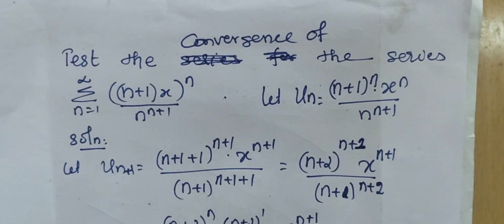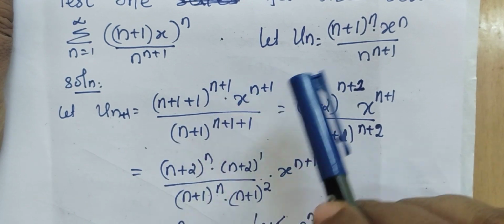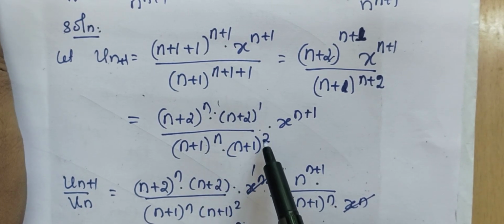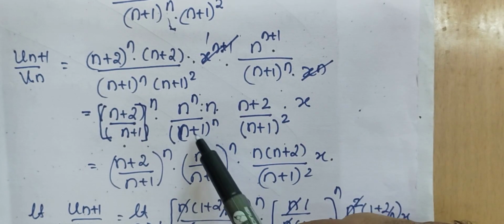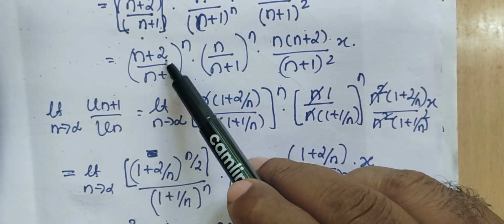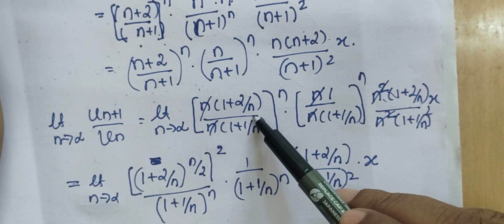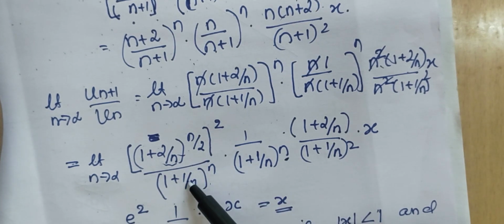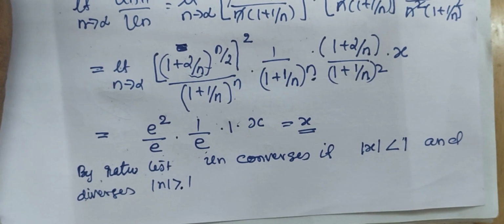sequence and series | Ratio test